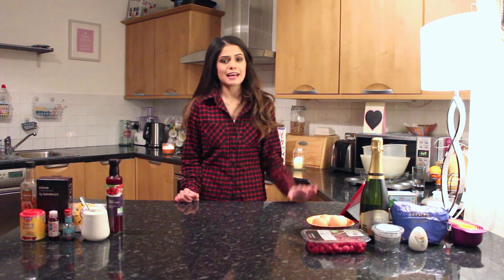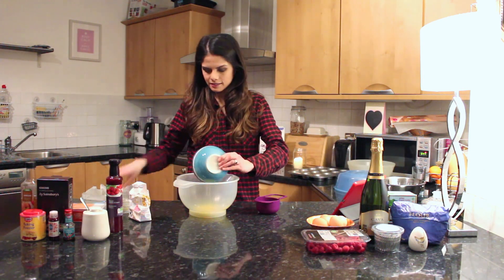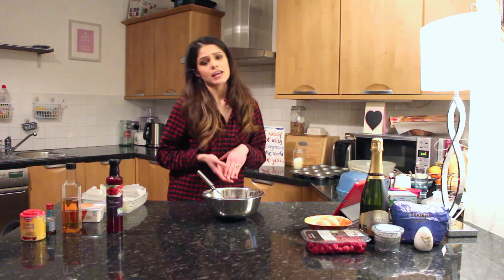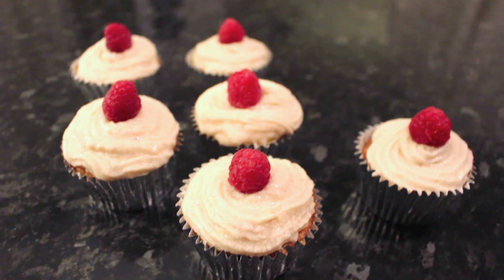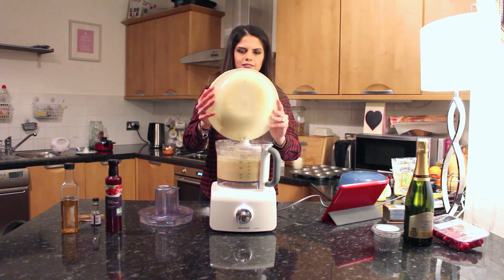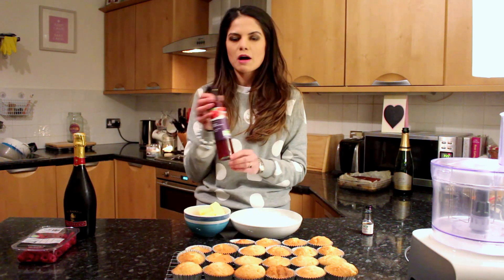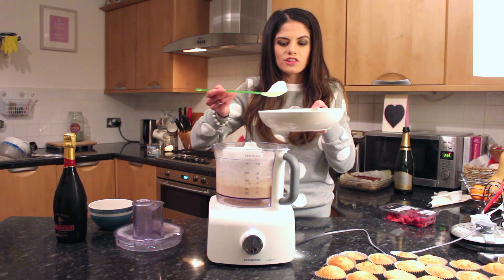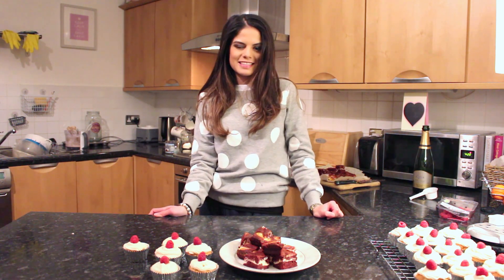Valentine's Day Treats | Isa Wonders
Valentine’s Day is coming up! In this video, I am making two Valentine’s Day Treats: Red Velvet Cheesecake Brownies and Champagne & Raspberry Cupcakes. Delicious!

Links to recipes are below.

Lifestyle. Girl power. Food. Beauty. Fun.